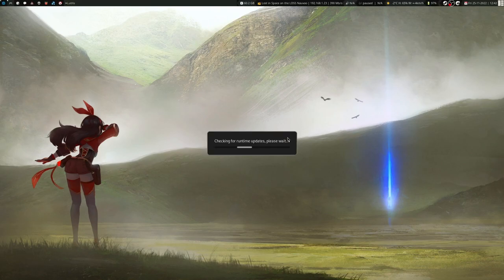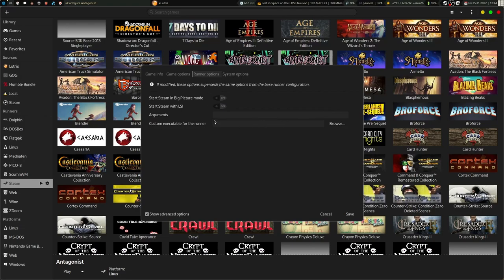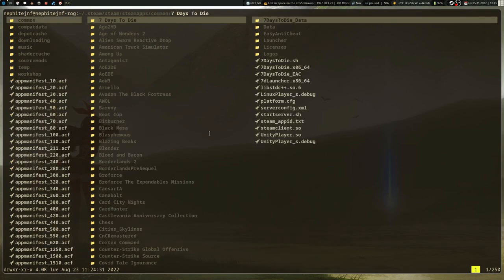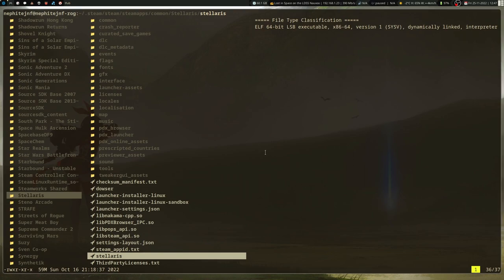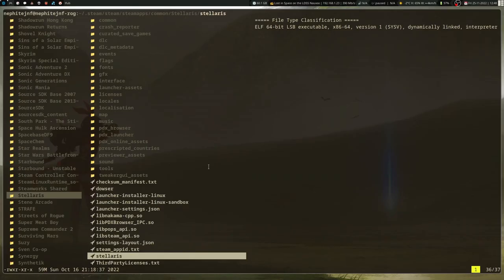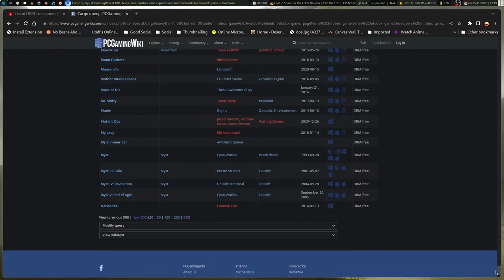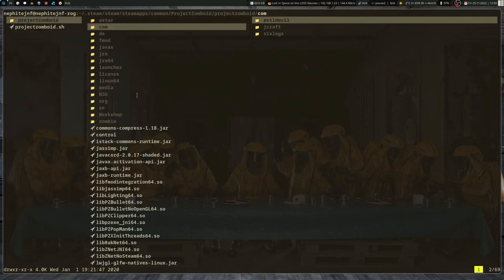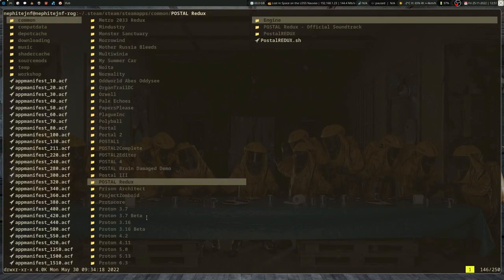Run Steam Games DRM-Free?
You wouldn't think it, but many games on Steam can be run without Steam actually running. Some require a little more tweaking than others, but it is done wihtout needing to crack them at all.